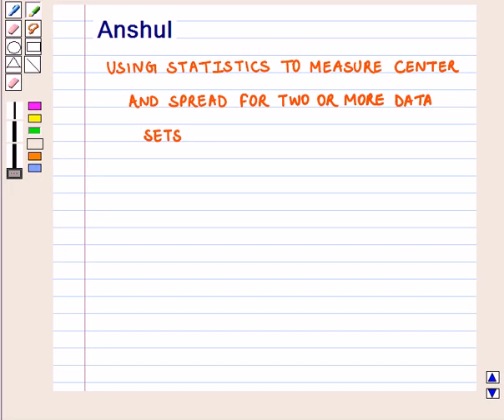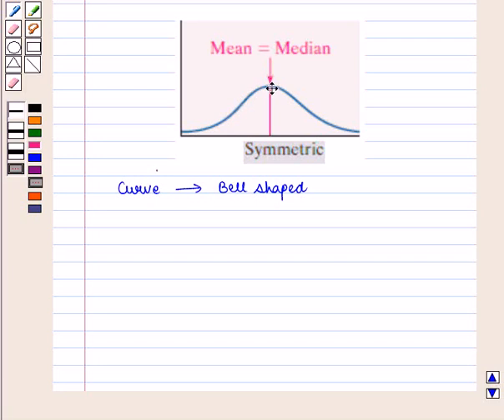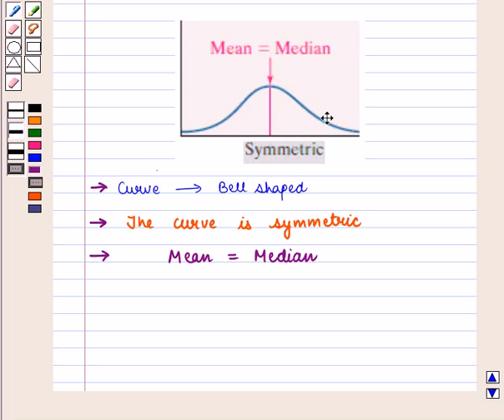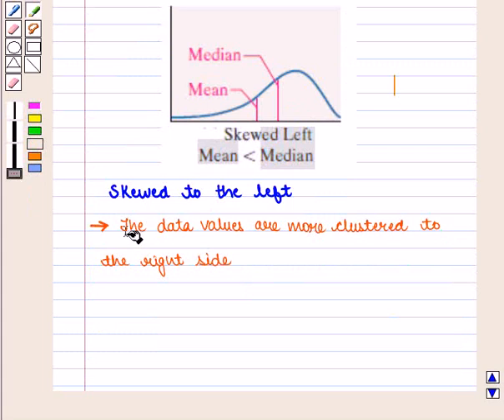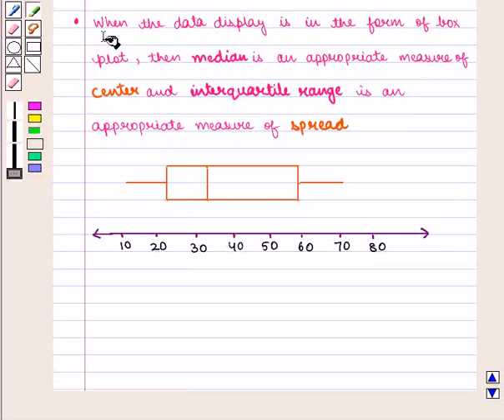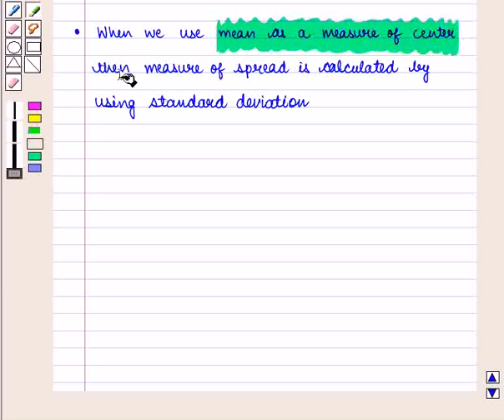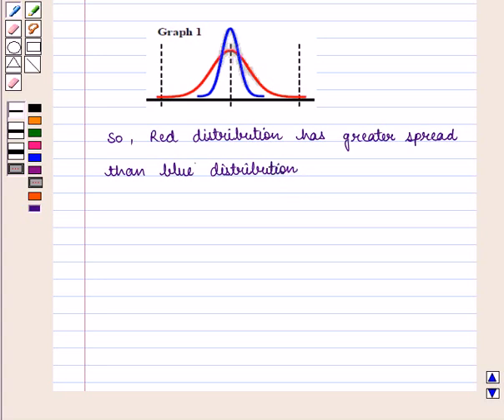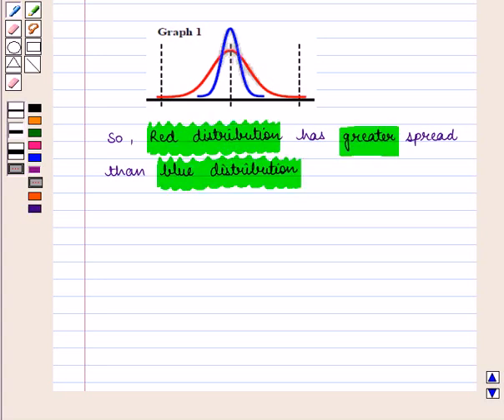Maths 10 CC MEAS CEN TEN KC4